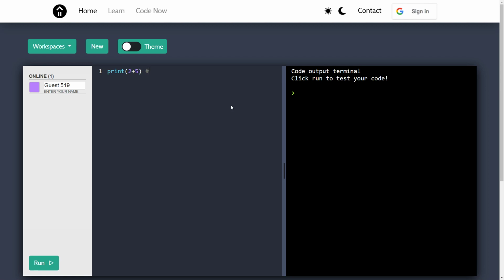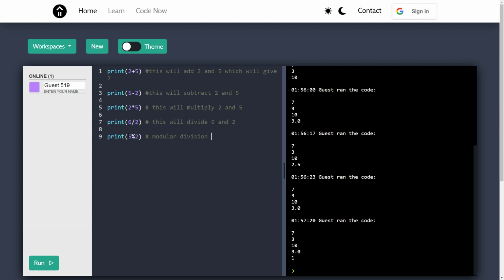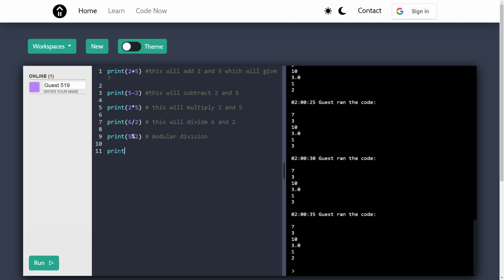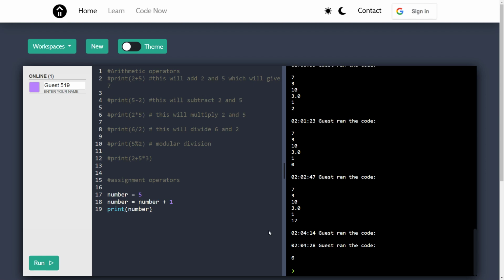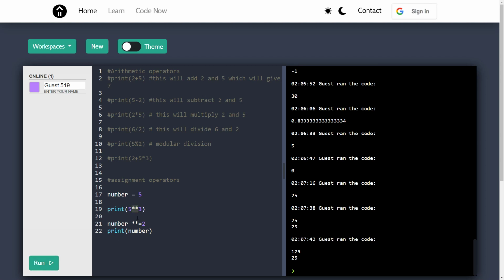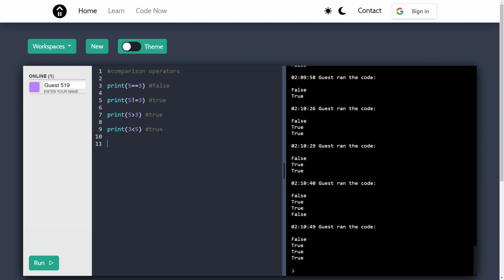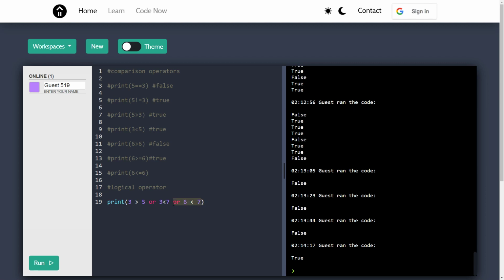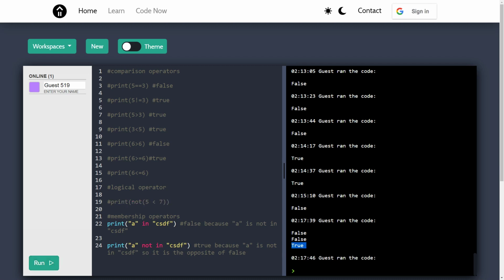Intro to Python - 3. Operators | Coding Cabin